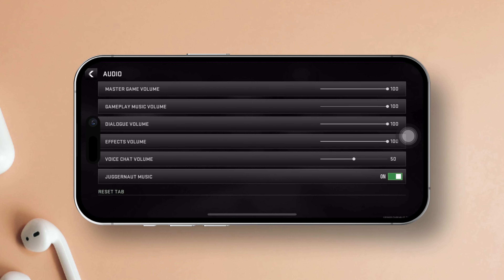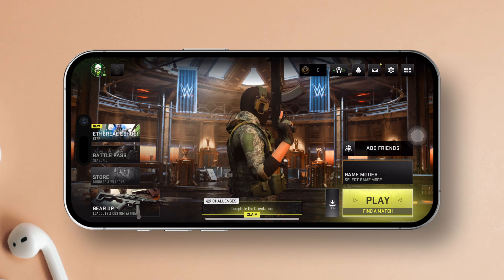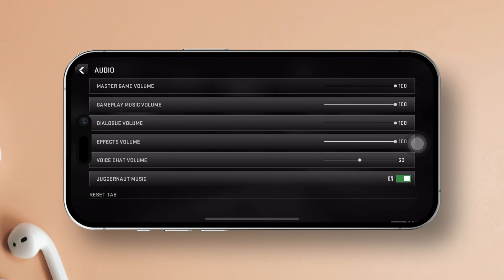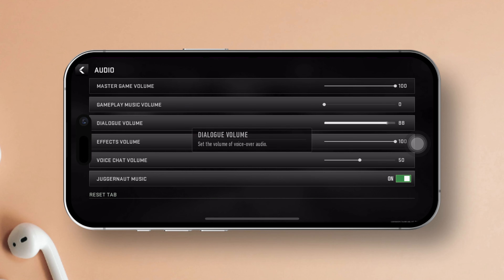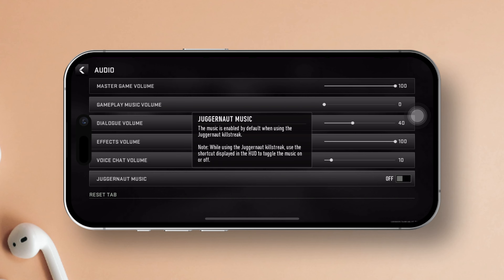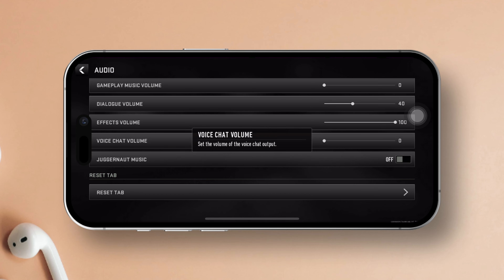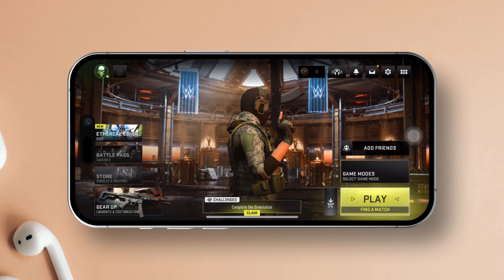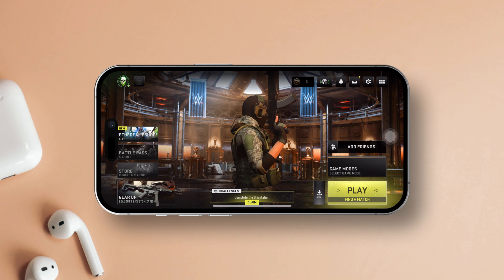Best Sound Settings for Warzone Mobile on iPhone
Looking for the best audio setting for Warzone mobile on your iPhone? Well! In this informative video, I've shared the top audio settings for your Warzone mobile game. By adjusting volume levels for different audio elements like footsteps, gunshots, and voice chat. Clear audio provide vital information about enemy locations and actions.

So why you are late? just go ahead and watch this video to change in game audio settings for Warzone mobile on your iPhone right now. Thanks for visiting here! See you all around!

00:01- Video Intro
00:14- Tutorial Start
01:00- Tutorial Finished